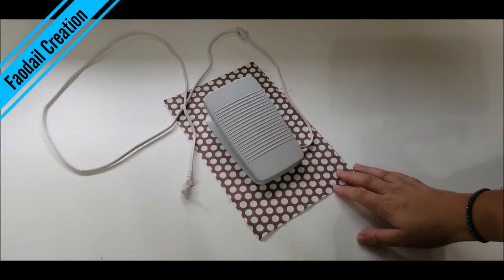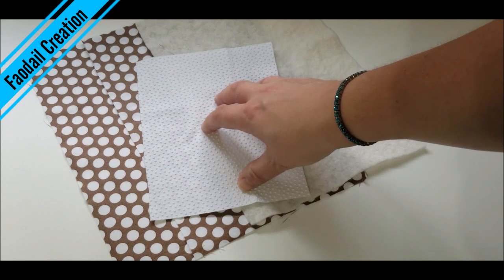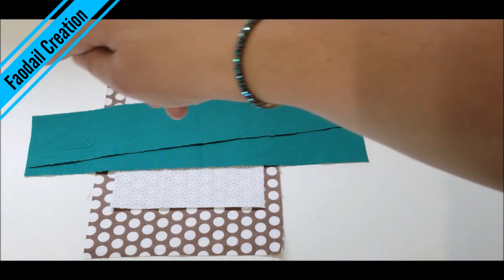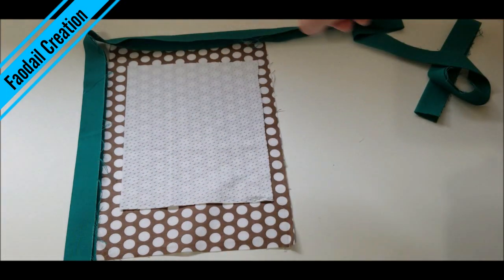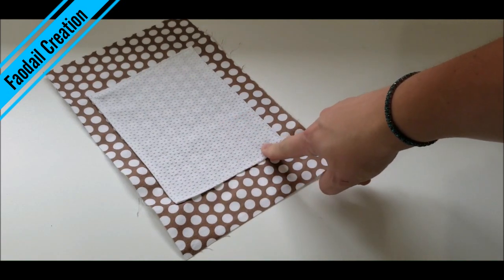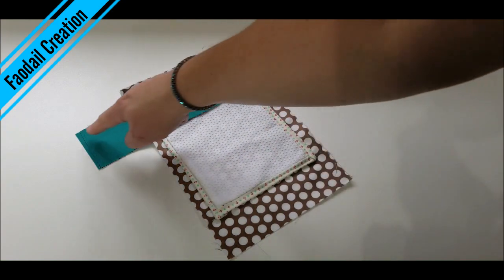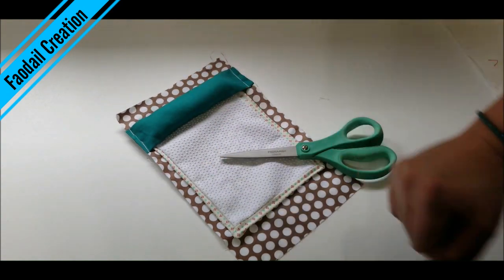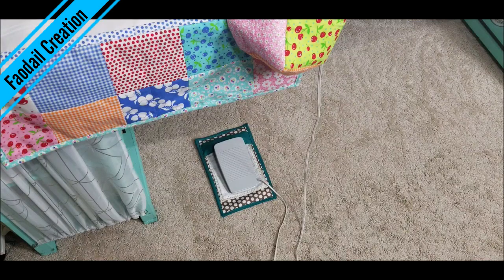Foot pedal sewing tutorial : beginner sewing machine tutorials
In this foot pedal sewing tutorial, you'll discover how to keep your sewing foot pedal from slipping while you're working on your projects. If your foot pedal tends to move around when you're sewing, this easy-to-follow guide will teach you simple yet effective ways to stop it from shifting.

We'll explore practical solutions to help you keep your foot pedal steady, so you can sew with confidence and focus. Whether you're just starting out with a sewing machine or are already experienced, this tutorial will help you create a more controlled and comfortable sewing space by preventing your pedal from moving.

Check out this beginner sewing machine tutorial for a clear, step-by-step explanation of how to solve this common problem and make your sewing experience smoother and more enjoyable.

TIMESTAMPS

00:00 Sewing Foot Pedal Pad: How to Stop Sewing Foot Pedal from Moving
00:18 Measurements for Your Foot Pedal Pad: Sewing Machine Foot Pedal Pad
01:16 Binding a Sewing Foot Pedal Pad: How to Make a Non-Slip Pad for Sewing Machine Foot Pedal
02:10 The Reverse of Your Sewing Foot Pedal Pad
03:53 Finishing Off Your Sewing Foot Pedal Pad
04:31 What a Sewing Foot Pedal Pad Looks Like: Non-Slip Foot Pedal for Sewing Machine

If you enjoyed this video you may like these

Easy Sewing Project | How to sew a diy fabric cell phone case | DIY easy smart phone case

⭐ Gutermann Sew-All Thread 1,094yd, Nu White